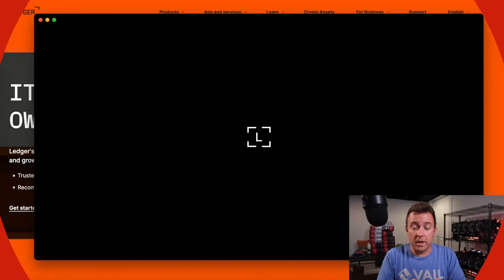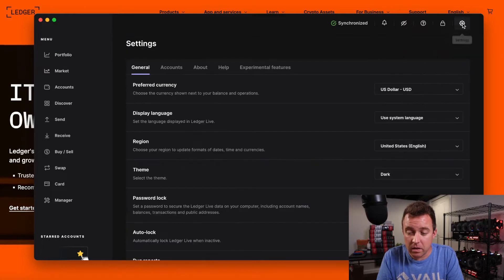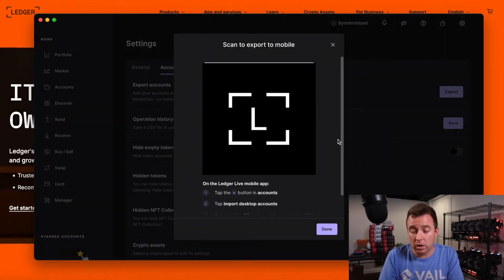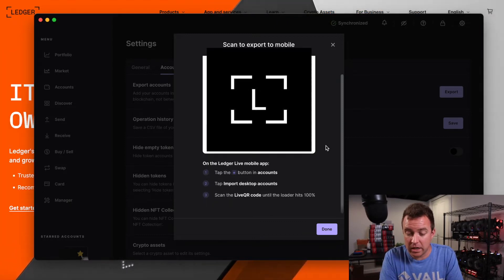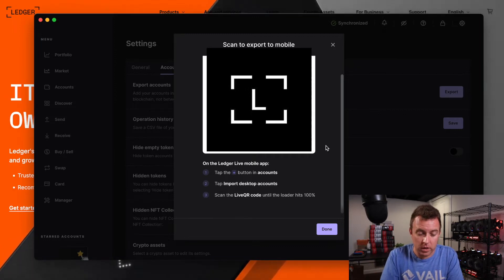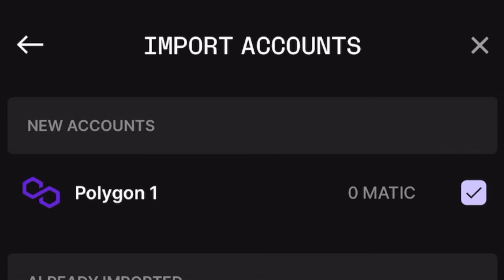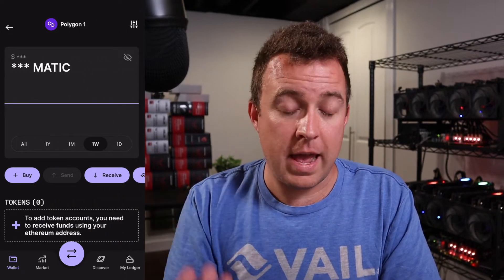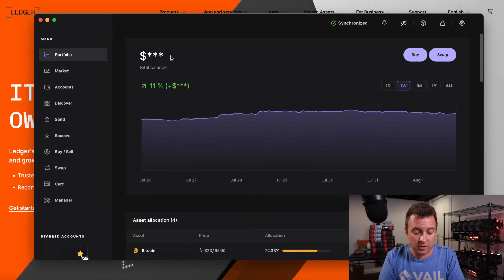How to Sync Ledger to Mobile Phone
Wanted to show you all how to sync a crypto account (aka Polygon) to your mobile phone (in this video example I'm using an iPhone).